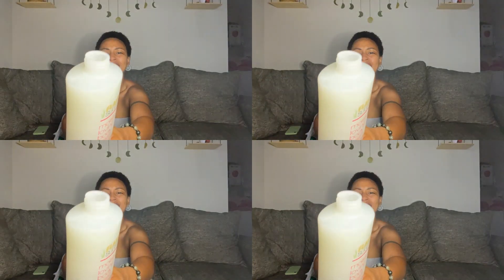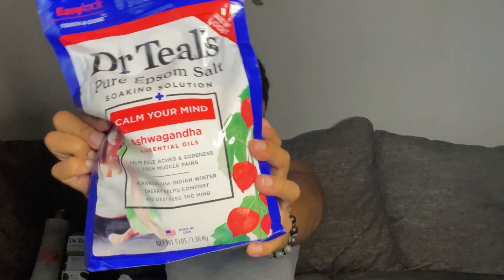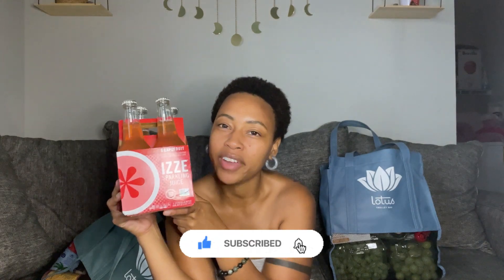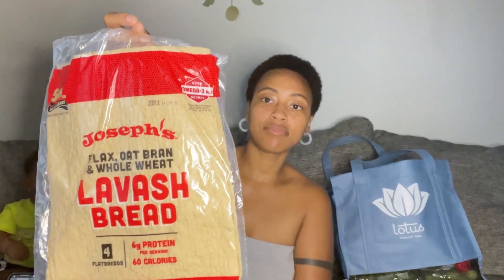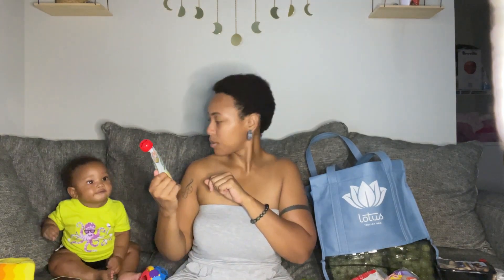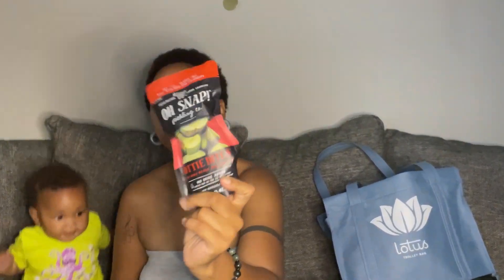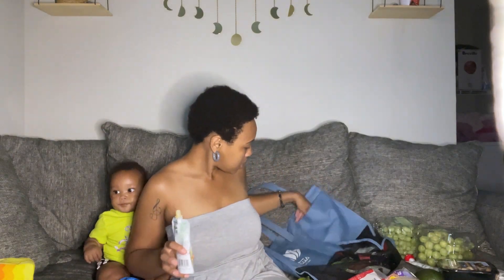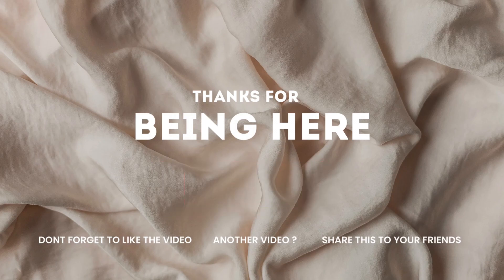Come hygiene shopping with me at Walmart, Kroger grocery hau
In this video, I go hygiene and self care shopping at Walmart and share my grocery haul from Kroger. Enjoy!

✨ITEMS MENTIONED✨
Crystal deodorant
Dr teals eucalyptus bubble bath
Dr teals ashwagandha epsom salt
Raw sugar watermelon mint shower gel
TheraBreath mouthwash
Huge pillow

📚 read books for FREE on audiobook

links to things i use:
blender i use
cast iron skillet

my journals:
gratitude journal
dream journal
coffee journal